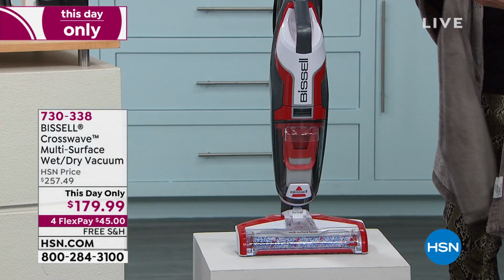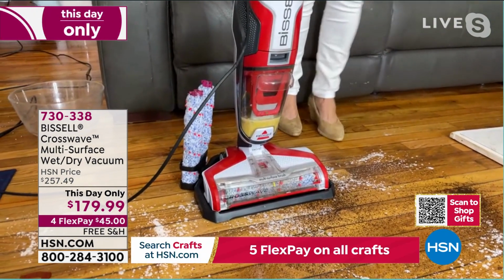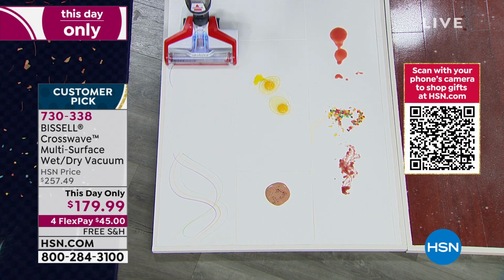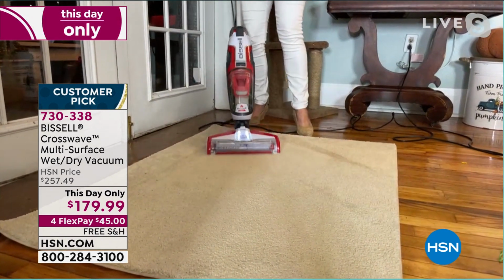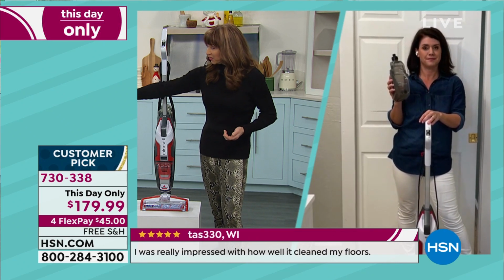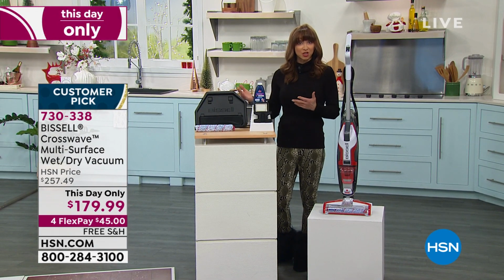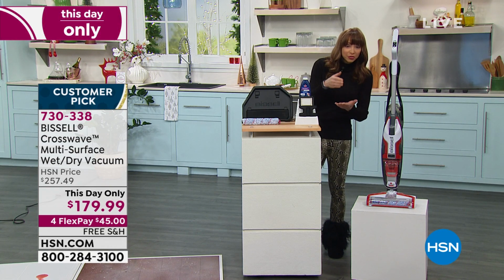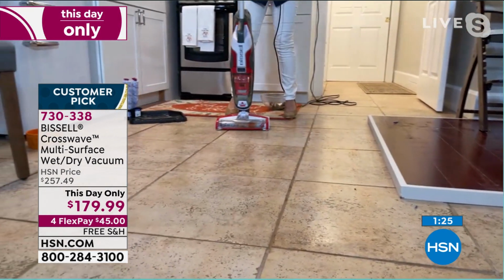BISSELL Crosswave MultiSurface Wet/Dry Vacuum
Company's coming and you need to vacuum and clean your rugs and hard floors. That's when you'll be glad you have the BISSELL Crosswave. Vacuum and wash area rugs and sealed hard floors at the same time. The dualaction brush roll picks up debris and mops simultaneously and dual water tanks ensure you never spray dirty water back on your floors.

    Crosswave wet/dry vacuum
    8 oz. bottle of multisurface cleaning formula
    2 Multisurface brush rolls
    Extra filter
    Instructions